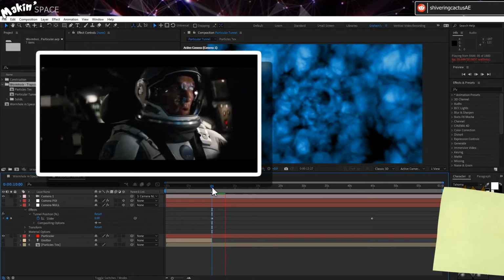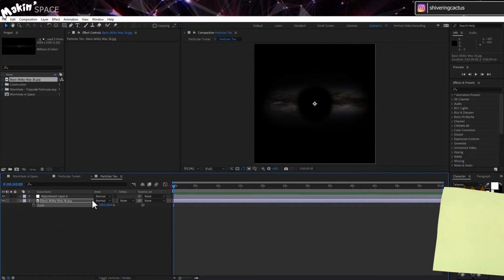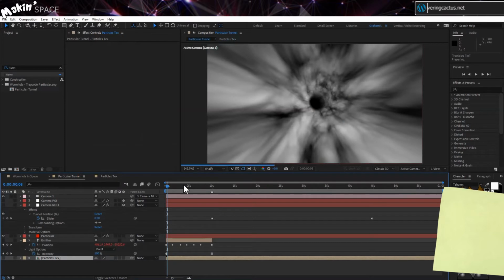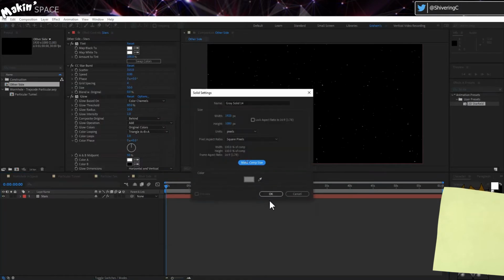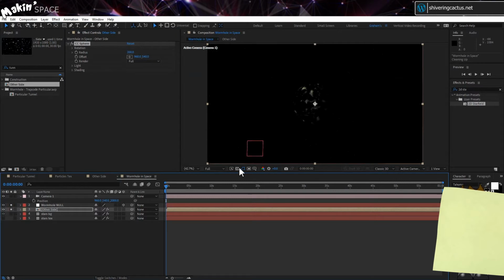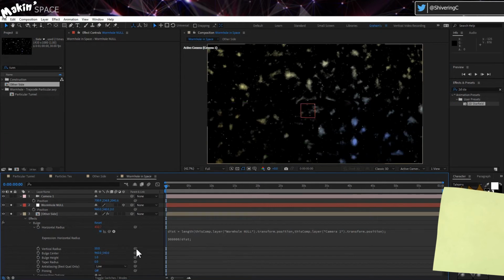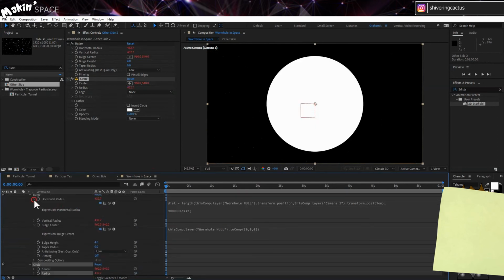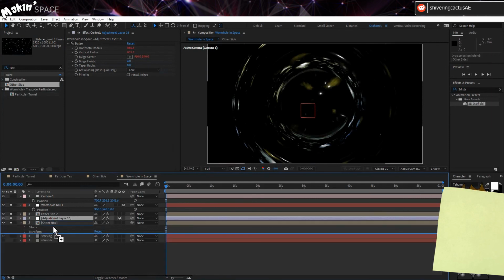Create an Interstellar wormhole in After Effects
This tutorial shows how to use either @MaxonRedgiant  Trapcode Particular or CC Particle World to create a particle tunnel.

Part of my Makin' wormholes series, showing how to create really cool, sci-fy tunnels in @AdobeVideo aftereffects. Christopher Nolan's 2014 epic Interstellar attempted to scientifically accurately depict black holes and wormholes. Which won the team at @DNEGVFX an Academy Award. My tutorial produces a fairly decent recreation of the wormhole effect and should give you the basic look as I'm sure you could improve upon it.

Expressions:
CC Sphere X Rotation:
cp=thisComp.activeCamera.toWorld([0,0,0]);
sp=thisLayer.toWorld(effect("CC Sphere")("Offset"));
x=length([sp[0],sp[1]], [cp[0],cp[2]]);
y=cp[1]-sp[1];
alpha=Math.atan2(y,x)
value+radiansToDegrees(alpha) ;

CC Sphere Y Rotation:
cp=thisComp.activeCamera.toWorld([0,0,0]);
sp=thisLayer.toWorld(effect("CC Sphere")("Offset"));
x=cp[0]-sp[0];
y=sp[1]-cp[2];
beta=Math.atan2(y,x)
value+radiansToDegrees(beta) - 90;

(You don't need one for the Z rotation)

Chapters:
0:00 - Introduction
0:53 Setting up the particle tunnel
1:31 Creating the particle texture
3:52 Other side of the wormhole
5:00 Using CC Sphere and Bulge to create the external view